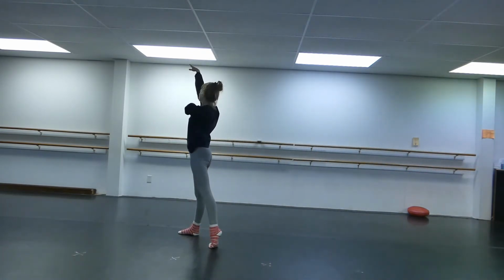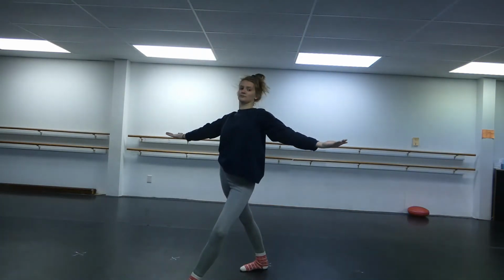Wednesday Ballet "9/11 Tribute" 3/25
Song: "Heaven" by DJ Sammy ft. Do